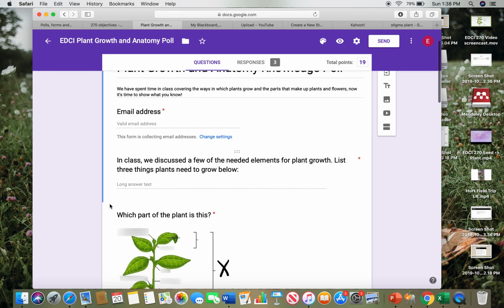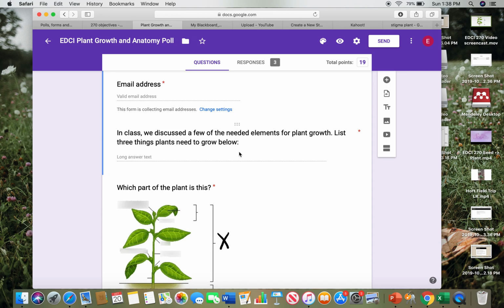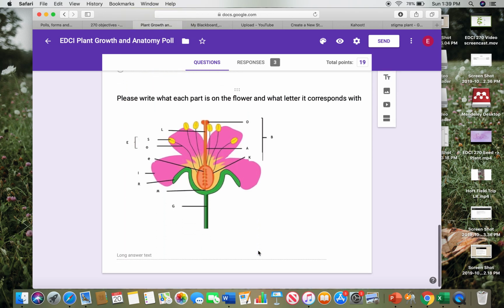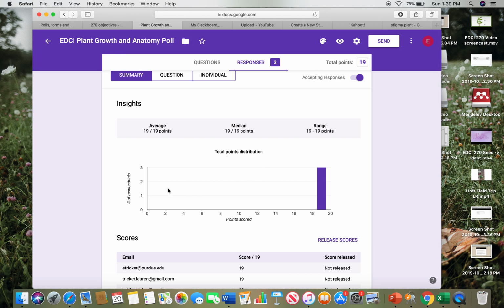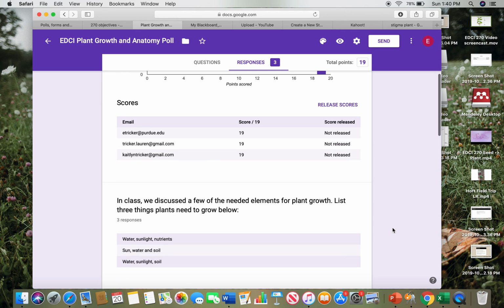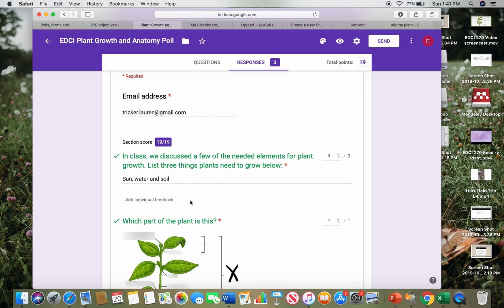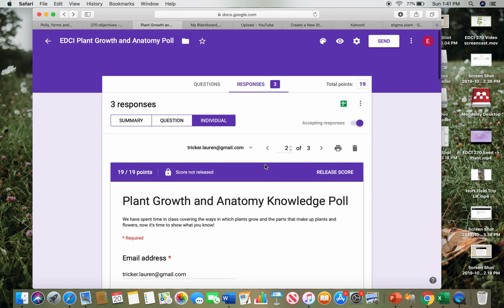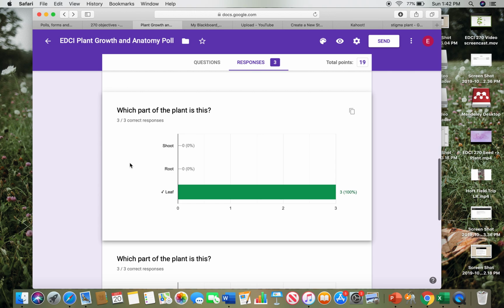EDCI 270 Google Form Poll